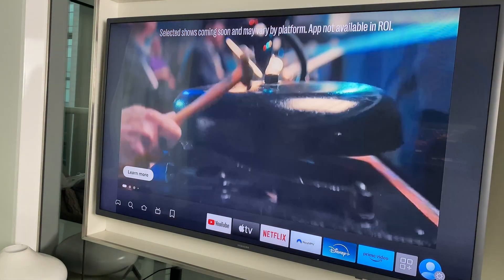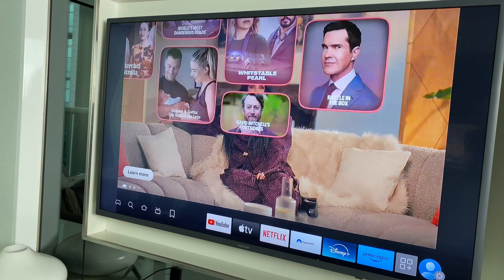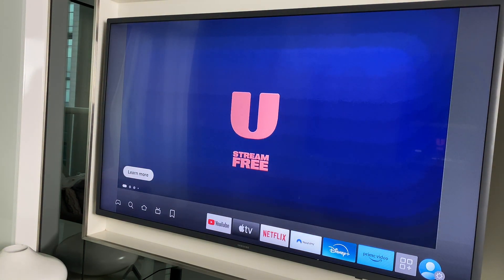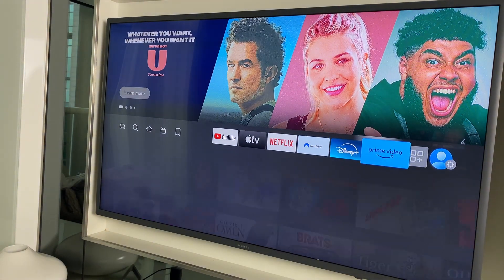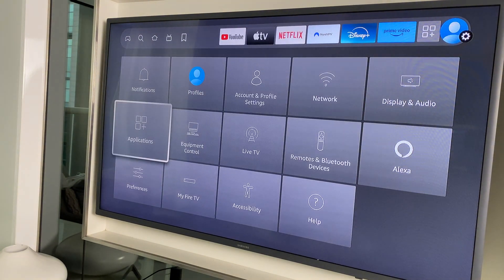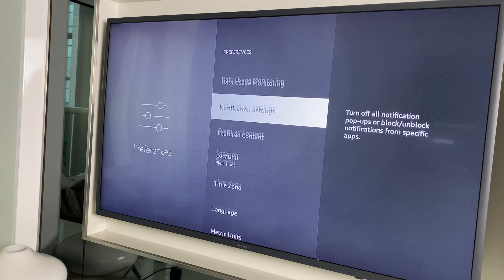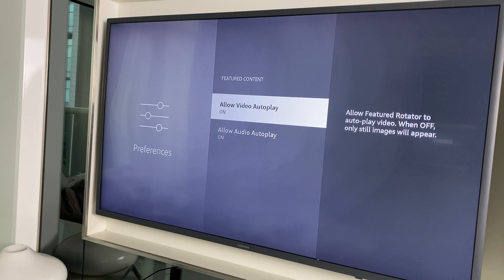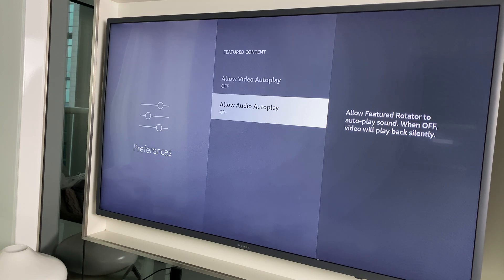Firestick Stop Autoplay Ads and Sound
If your Firestick is autoplaying adverts with sound at the home screen here's how to stop it. Step by step instructions